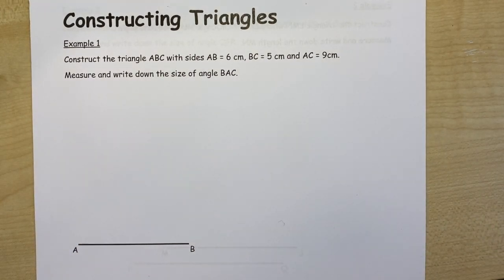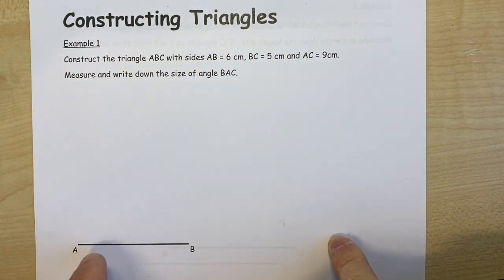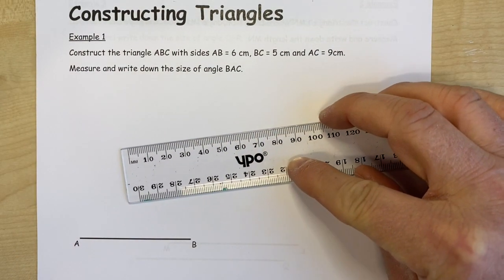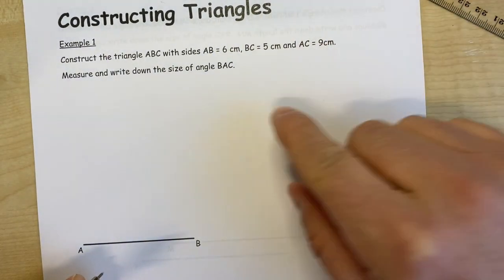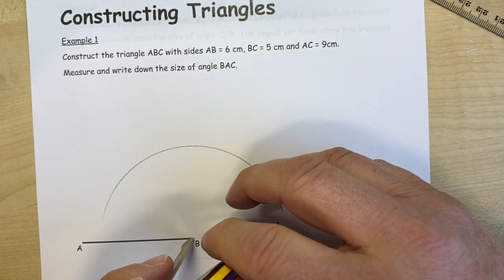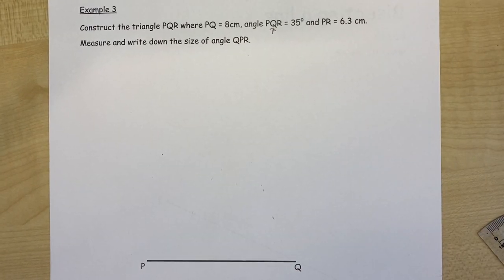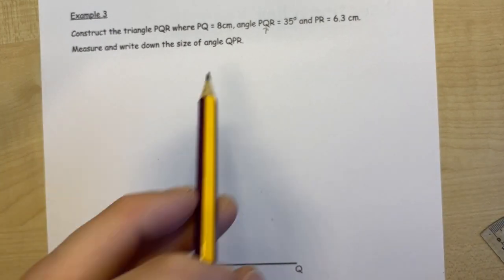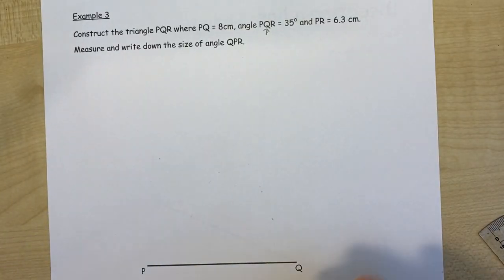Constructing triangles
Three examples on how to construct a triangle